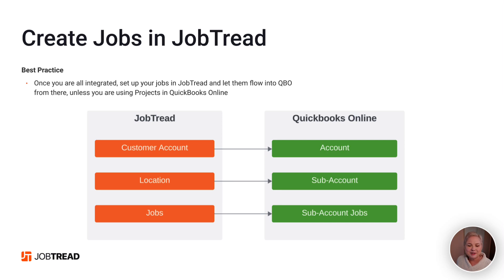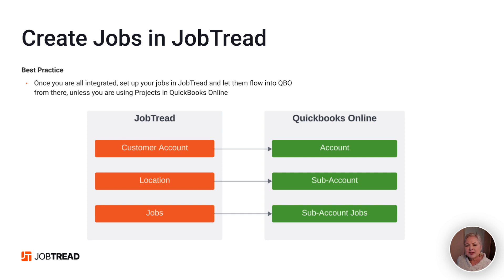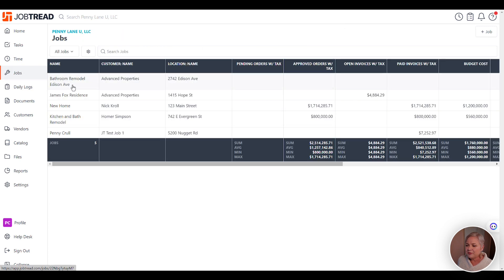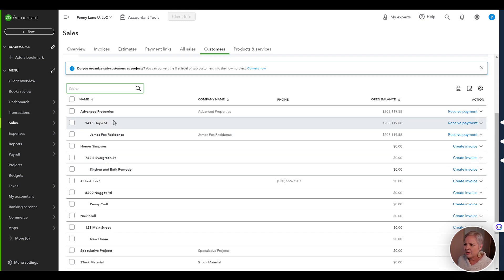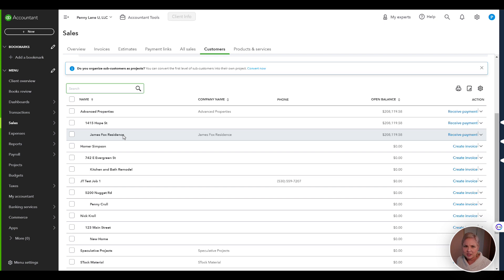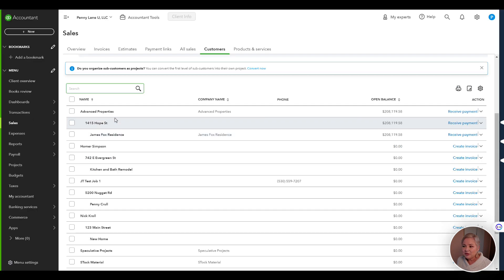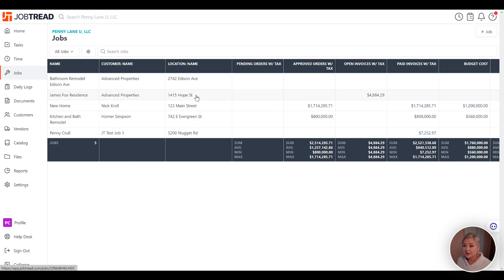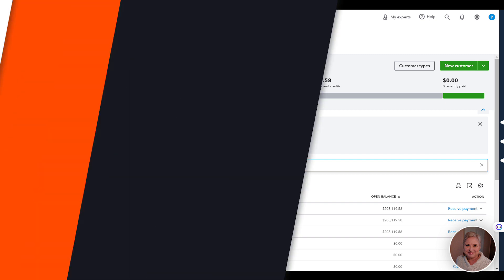Job Setup - JobTread & QuickBooks Online